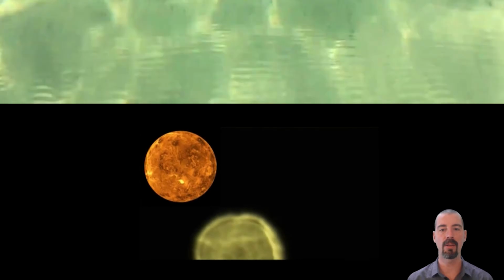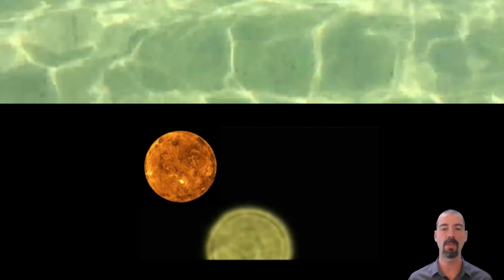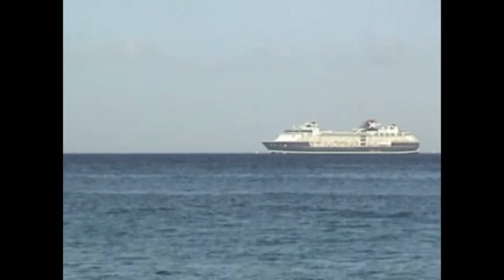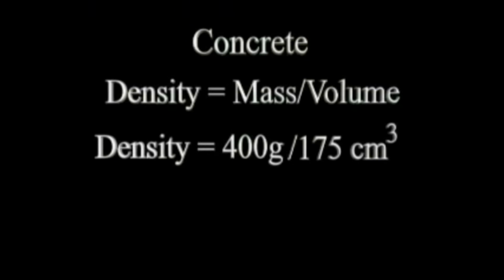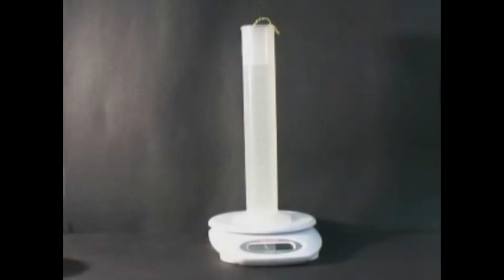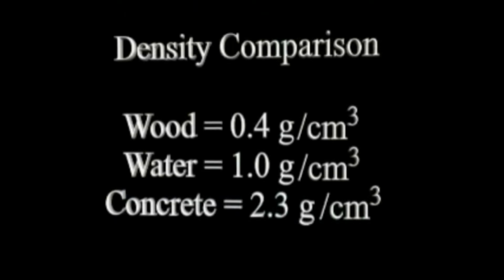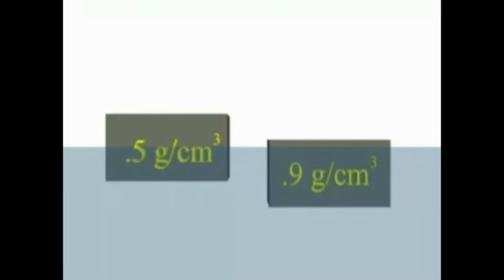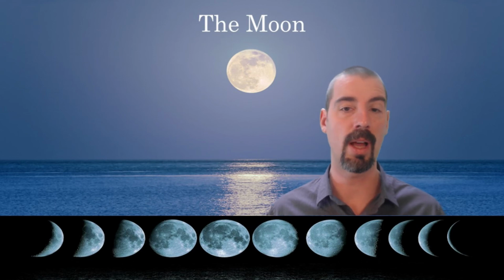Cosmology of the Medium of Life ~The Souls Dream Part 6~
THE SOUL'S DREAM is a 7 LESSON FREE ONLINE COURSE
Discover WHO YOU REALLY ARE and WHY YOU’RE REALLY HERE!
Created by Jay Layton

This video is part 6 of 26 of the course The Souls Dream

This video is all about The Cosmology of the Medium of Life ~The Souls Dream~ valuable information but also try to cover the following subject:
-Cosmology And Water
-Air is a fluid
-Buoyancy & Density
-Atmospheric Water
-Stars & Water
Attain a higher perspective for yourself and for all Humanity.
This Master course provides new insight into ancient esoteric knowledge that has long been forgotten. Learn practical solutions to time-worn paradigms that limit us from our divine potential.

This course provides the knowledge & techniques to provoke your Soul to initiate your ascension process. Awaken your ability to manifest perfect health, prosperity, and abundance. The life that you so desire will become accessible.

LESSON TWO
The Medium of Life
•  Mythology of the Medium
•  The Science of the Medium
•  The Cosmology of the Medium

Jay Layton is a Spiritual Life Coach.

My mission is to assist you to awaken to the infinite intelligence that lies within you. I am here to help you discover how to access this Great Power, and with my guidance, I will show you how to command and instruct this incredible intelligence to work for you.

Through my Spiritual Life Coaching practice, I have successfully assisted my clients with overcoming their personal challenges and enhancing their God-given abilities.

If you are struggling with:
Fears, Anxiety, Health Issues, Pain Control, PSTD, Grief & Loss, Weight Issues, Allergies, Phobias, Negativity, Sleeping Disorders, Low Self-Esteem, Memory issues

If you need assistance with:
Building Confidence, Performance at Work and Play, Studying More Effectively, Greater Focus, Motivation to Achieve

Now that you have viewed our youtube vid about Vibrations of Sound has it assisted?
Please 'like' the YouTube Video to assist other individuals looking for Vibrations of Sound and vibration Sacred Geometry :)

Be sure to sign up for my FREE online course The course is designed to assist you with remembering who you are and why you are here.
You are POWERFUL and you have so much POTENTIAL!!!

The Masters Octave Mission is to Provide Artistic, Cultural, and Spiritual Developmental Opportunities to Enrich Our World.